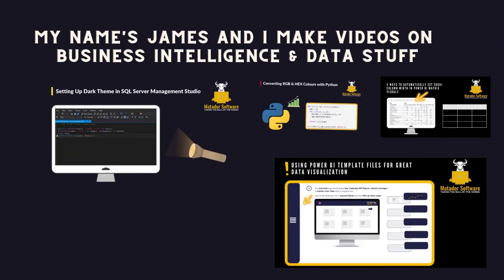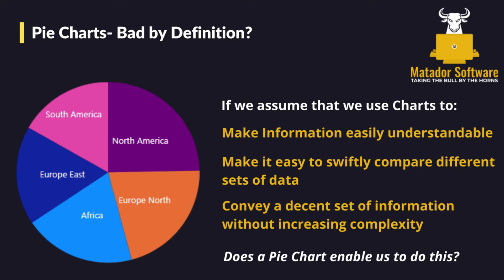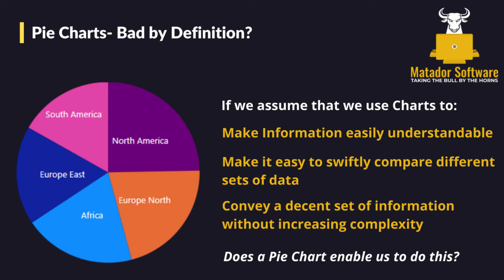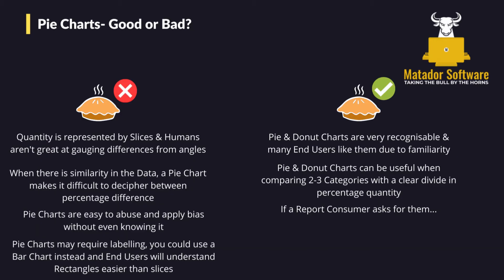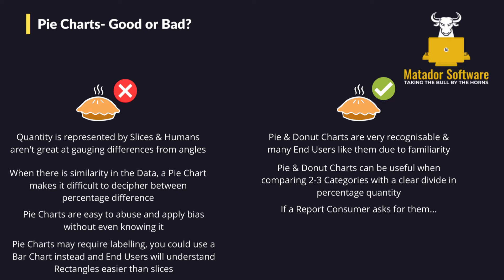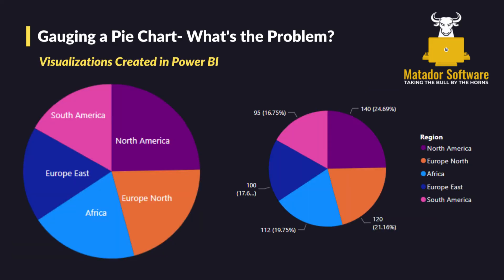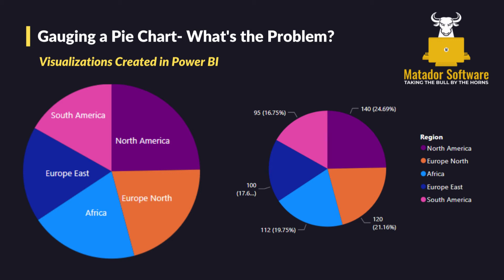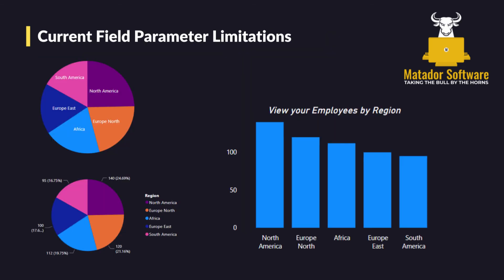The Pitfalls of Pie Charts | Should You be Using Them in Your Data Visualization?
In this brief video, I'm going to be covering the controversial topic of Pie Charts and:

- What Pie Charts are designed to do?
- Are they bad by design?
- Pie Charts- the good and the bad
- Gauging Pie Charts by eye
- Alternatives to Pie Charts
- Steve Jobs and his infamous 3D Pie